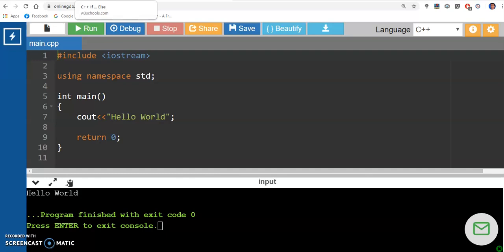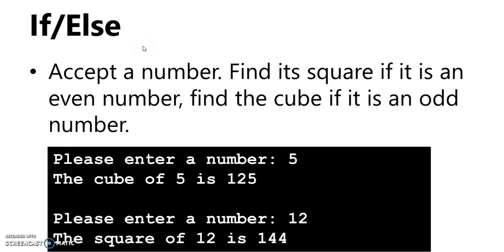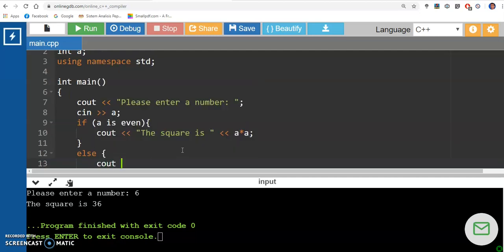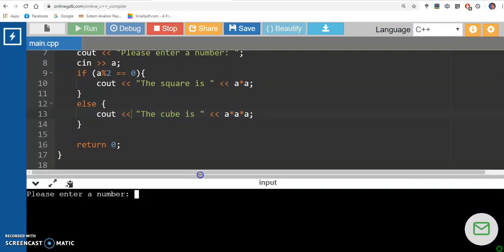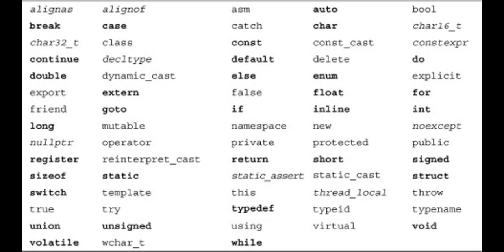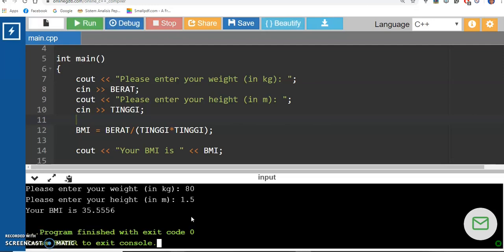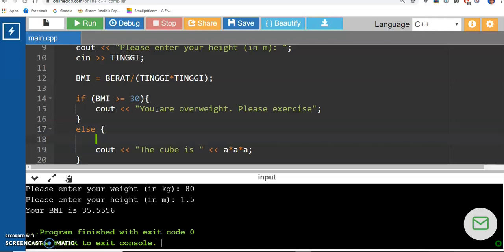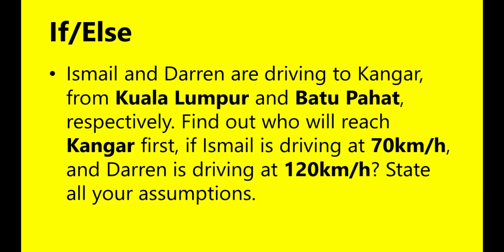KIB2006 Computer and Programming | If/Else statements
This is the third video for KIB2006 Computer and Programming class for Biomedical Engineering students at Universiti Malaya. In this video I will be covering basic if/else or conditional statements, and to combine it with what you have covered in previous videos.

Post your questions (if any) at the Spectrum. Happy coding!